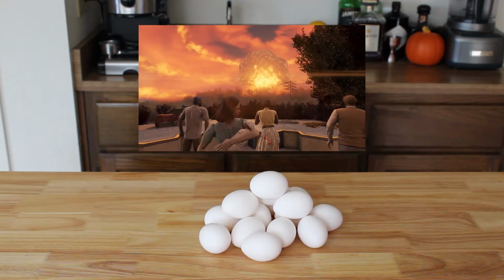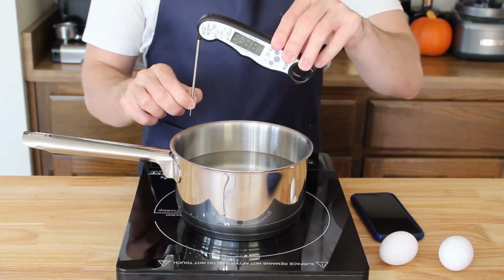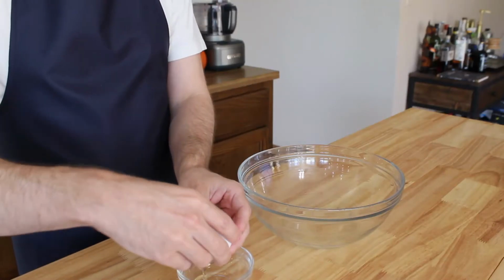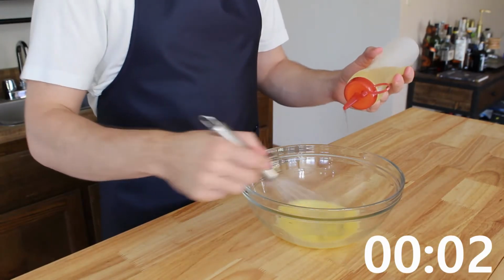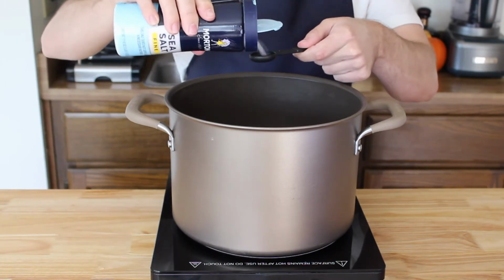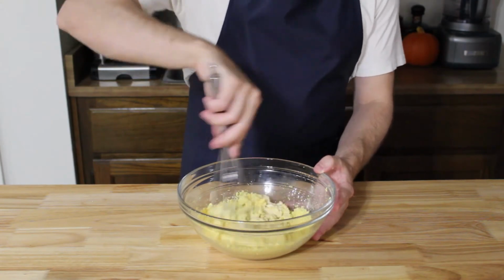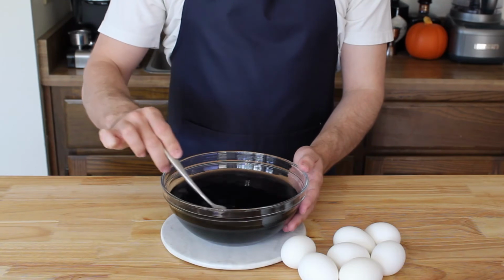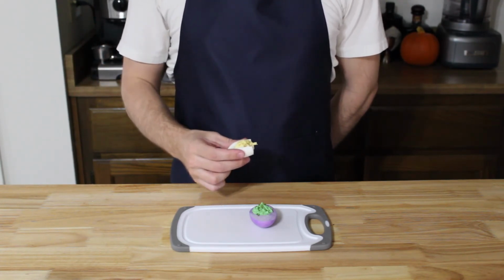Irradiated YumYum Deviled Eggs from Fallout 4 | Maverick’s Kitchen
Check out these spooky irradiated deviled eggs for your next Halloween celebration! They’re easy to make and a total crowd pleaser. (You don’t have to make your own mayo from scratch!)

Fallout 4: developed by Bethesda Game Studios and published by Bethesda Softworks